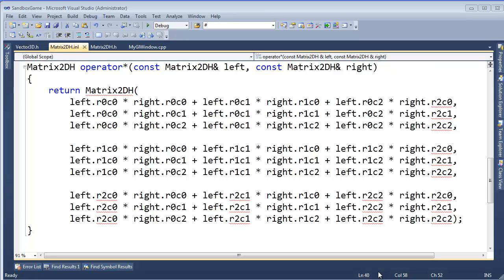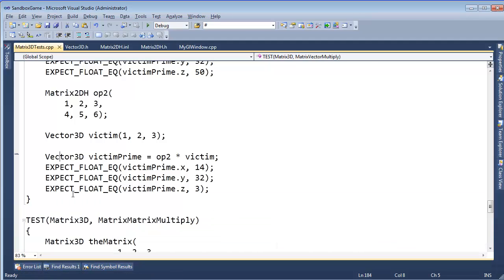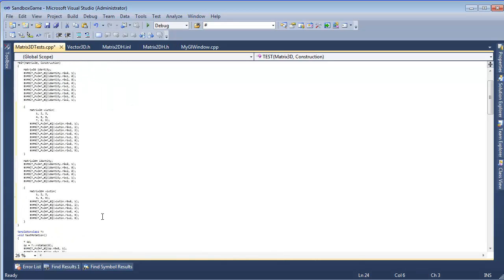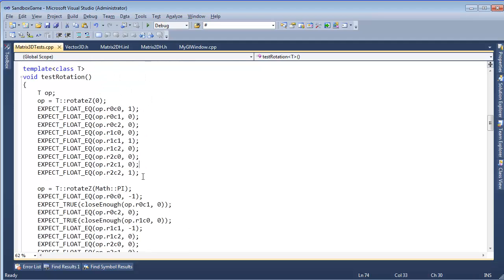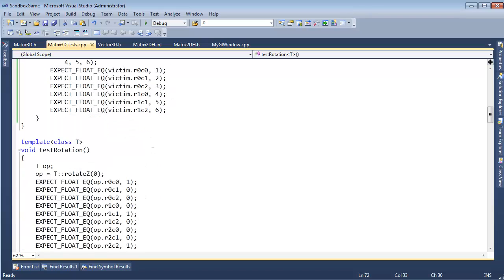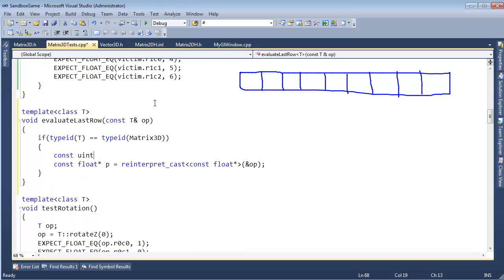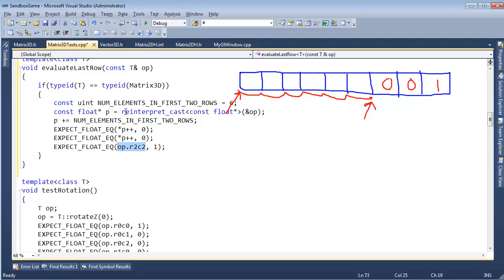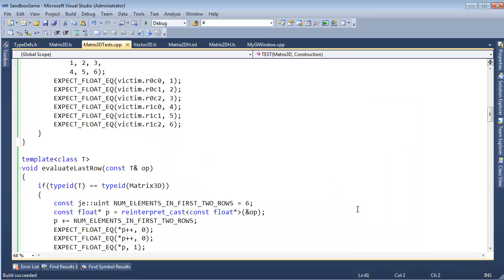Making Matrix2DH Pass the Unit Tests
Jamie King doing the last necessary tweaks to get the Matrix2DH to pass its tests.